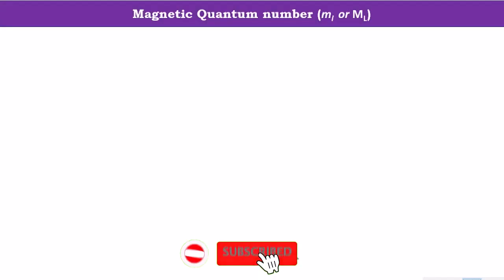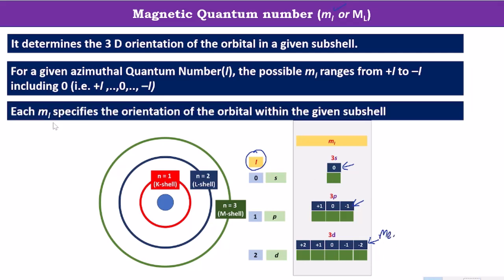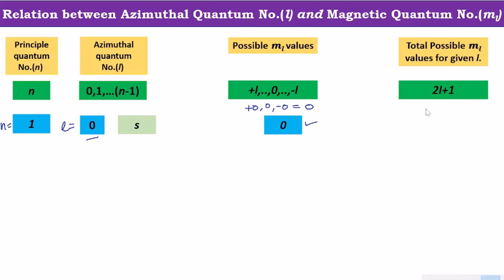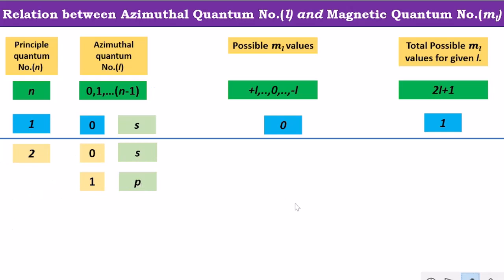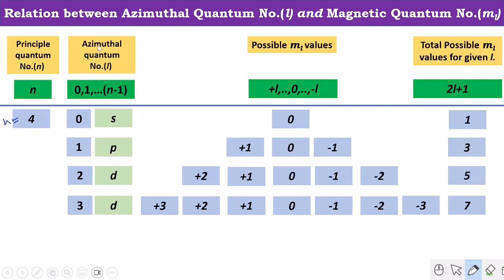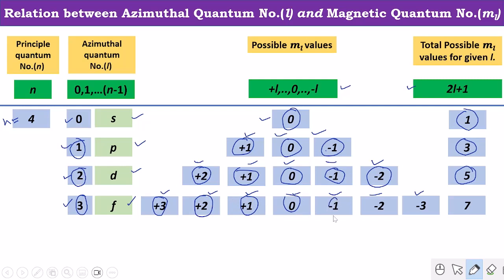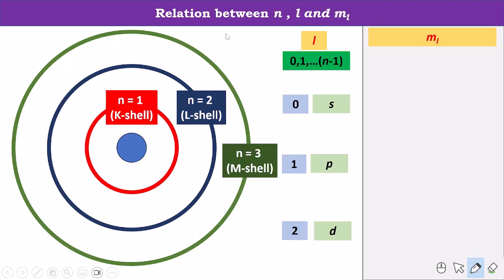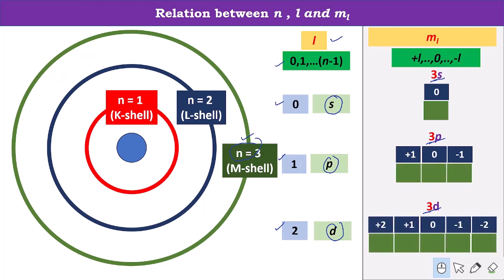Magnetic Quantum Number | Orbital orientation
The magnetic quantum number, often represented as ml, is a crucial factor in understanding the orientation of an orbital in an atom. It indicates the angular momentum of an orbital along a specific axis, typically the z-axis. The ml value determines the different possible orientations of an orbital within a specific subshell, ranging from -l to +l, where l is the orbital angular momentum quantum number.